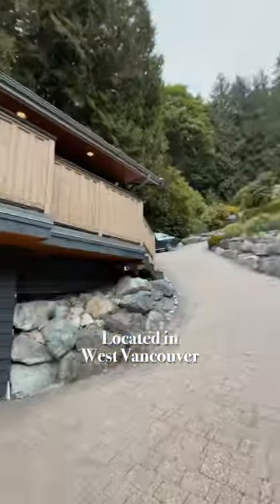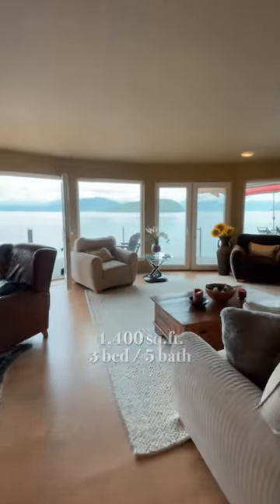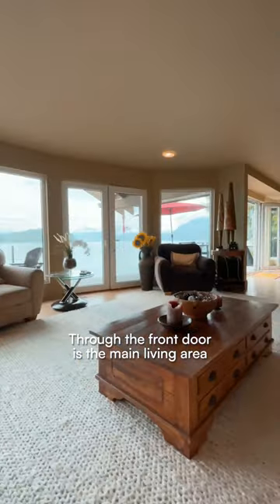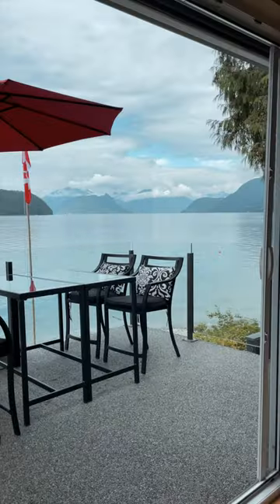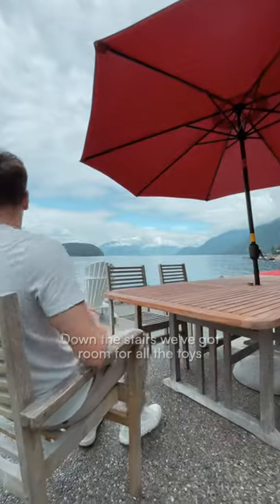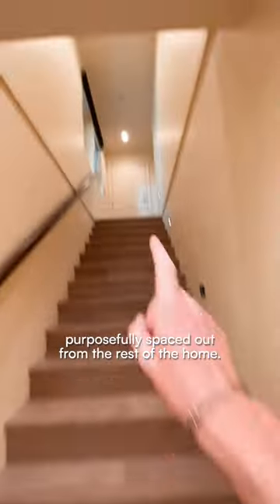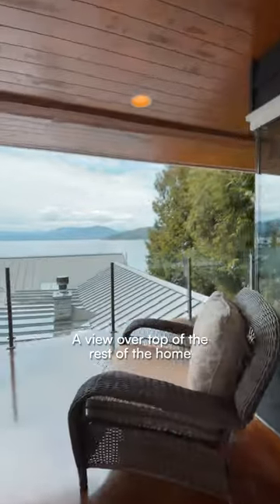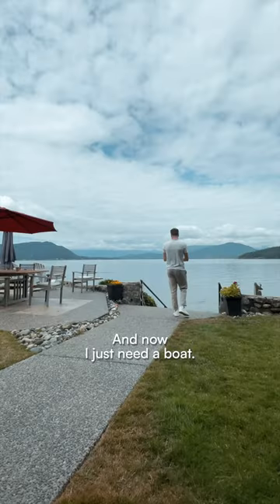🏖 What does it COST to live on THE BEACH in Vancouver? 🤔